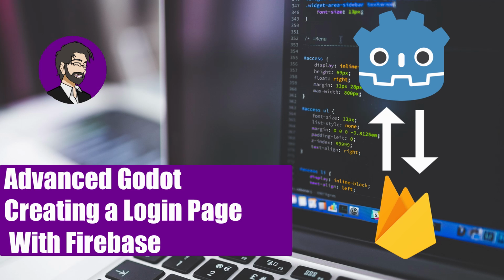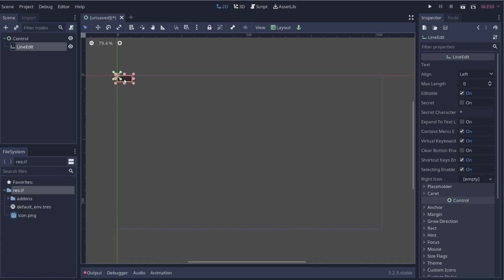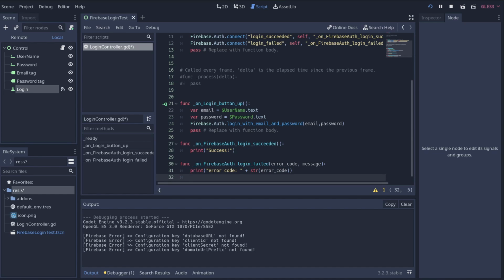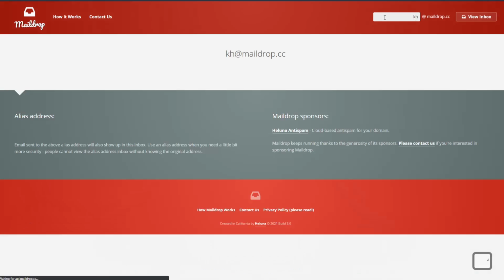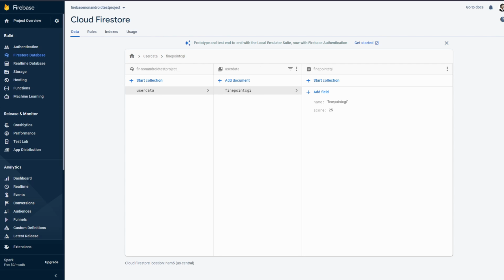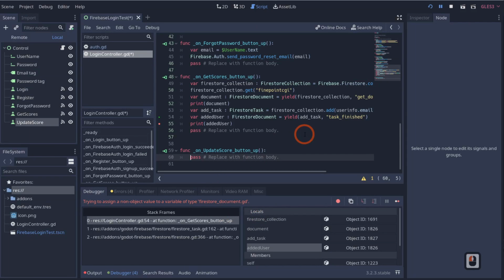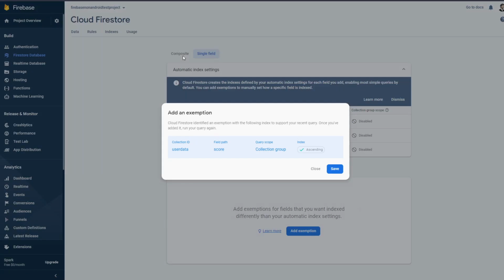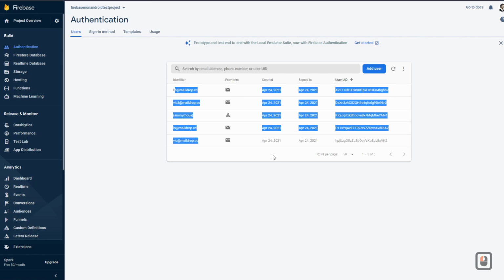Advanced Godot | Creating a Login Page With Firebase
In this video, we learn how to hook up Firebase with Godot. We go though what Firebase is and why you would want to use it. We also talk about setting up authentication, and FireStore. We also set up an email login system using Firebase.

TIMESTAMPS:
00:00 Intro
00:36 What Plugin are We Using to Connect to Firebase?
03:35 Setting Up Firebase
04:20 Setting up Firebase Config Override
06:48 Setting up User Authentication
07:45 Setting Up Godot Login Interface
09:05 Coding Login Interface
22:49 Coding a Forgot Password Button
24:50 Verifying Accounts
30:48 Getting User Data
36:40 Saving User Data
39:23 Updating User Data
41:54 Running a Query
55:51 Recap Of What We Did Finally